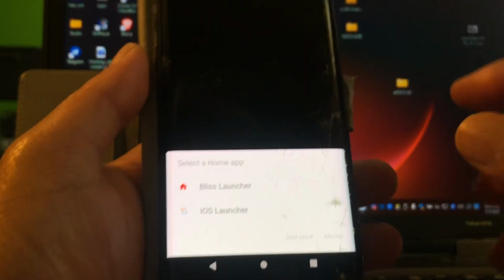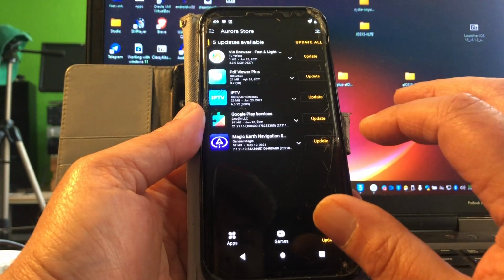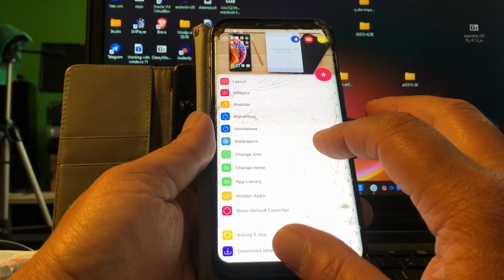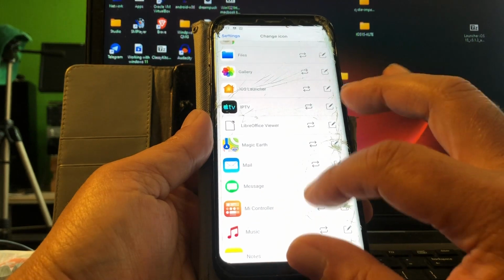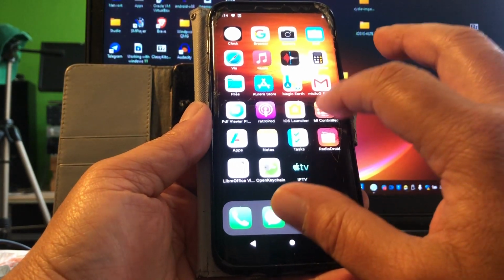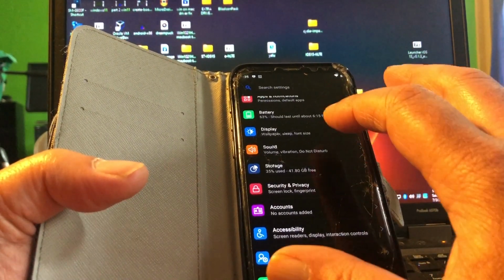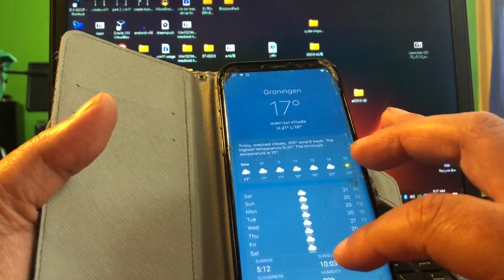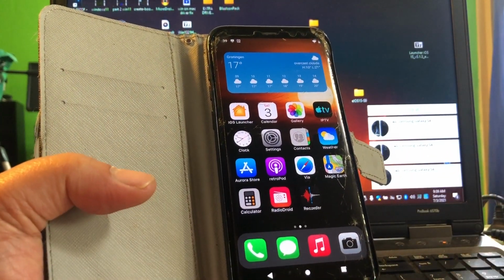e IOS 15 Rom Samsung Galaxy S8 & S8+ G950F /FD & G955F july 2021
I made myself a nice e IOS15 Rom for the S8 and S8 plus and Im sure some you gonna love it -

Please don't hate my creation cause it's not the highest build you are maybe waiting for , instead try this rom for the weekend and tell me afterwords if it was any fun to use .

Main development from the masters will come soon so for now some entertainment from a dressman oke my friends  😅👍

GPS
IPTV
World Radio
Aurora
Magic Earth
Open camera 4K
Etc etc ..

Lovely nice and fast firmware with the looks of an expensive Apple iPhone - but hey wait a minute - S8 and S8 plus are also ex flagships and costed 1000 bucks as well so looks go great with the phone .. best ever experience ..

REMEMBER -   Very very important !!

when you reach Home after aet up select Bliss Launcher first then connect to the net and open Aurorastore and log  in anonimous
and select the update apps tap and update IOS15 launcher Magic Earth Via and IpTV  or else they wont function properly at least IOS15 launcher and IPTV

DoWNLoAd

models G950F /FD & G955F No other Model !

Credits to
e.Foundation

The untouched original builds

S8 Plus (Official e Server)

I hope you like this spontaneous creation
Big credits to Luutin Hit , get the Launcher here
or in the playstore for every phone ..

May we all have a great weekend , and be blessed..

Much love

(c)2021